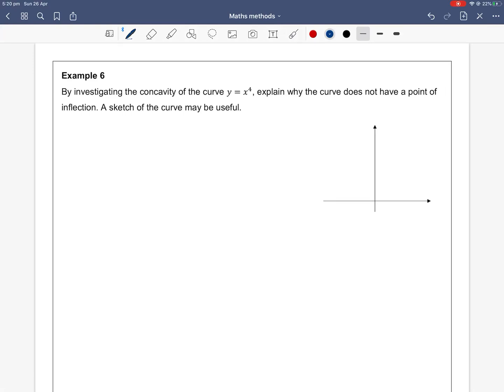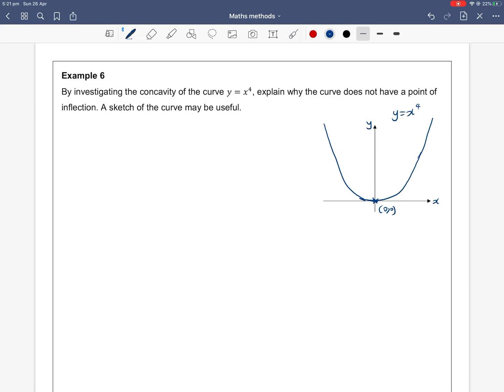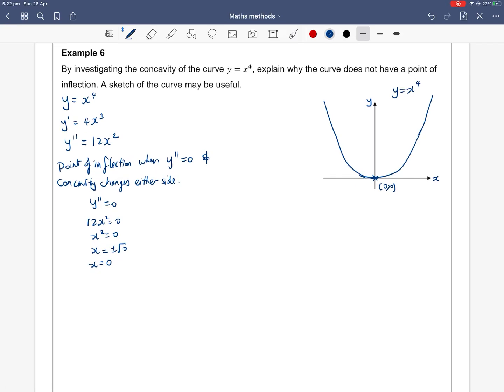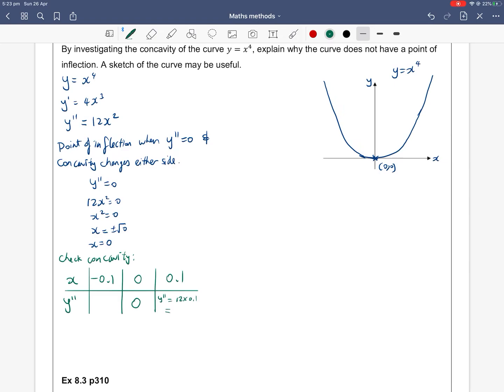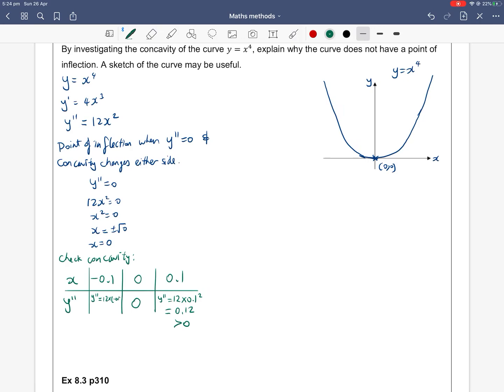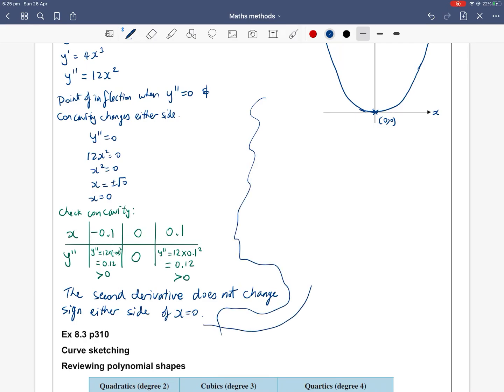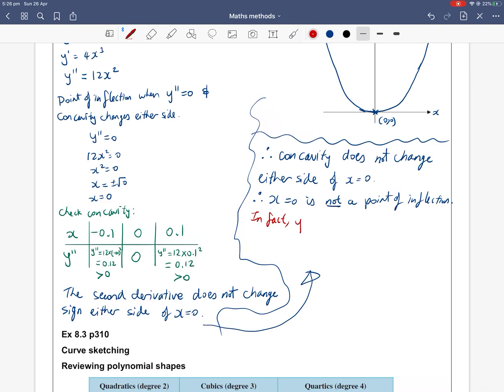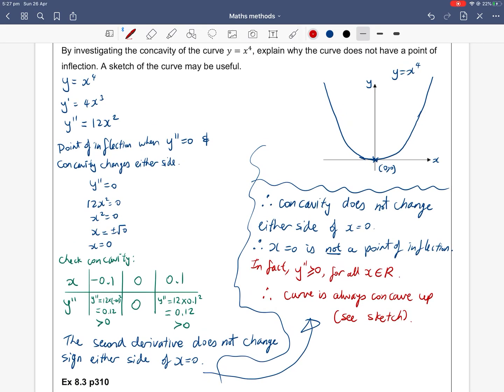12 Methods - Further differentiation Example 6